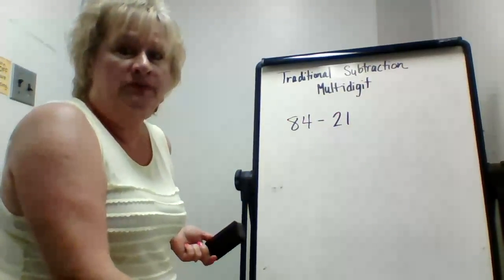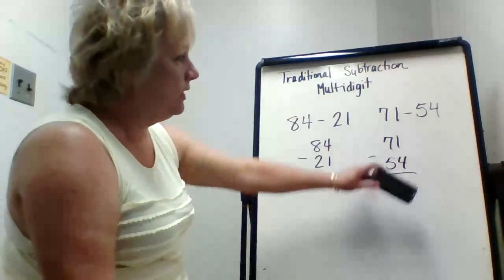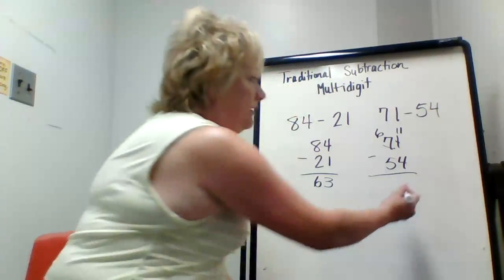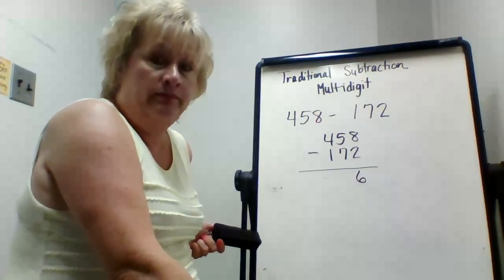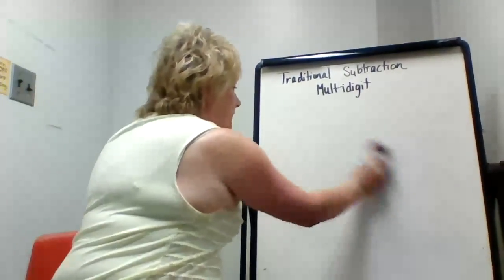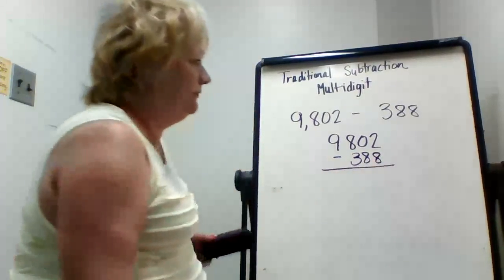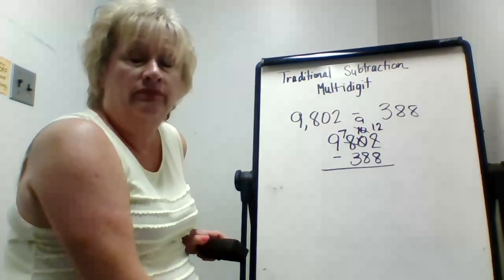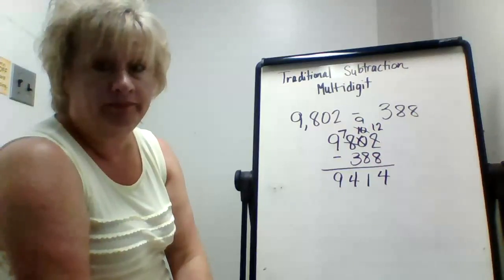D16 4 NBT 4 Traditional Subraction